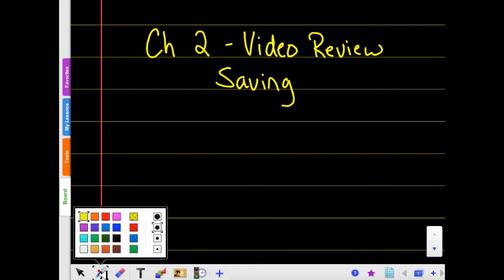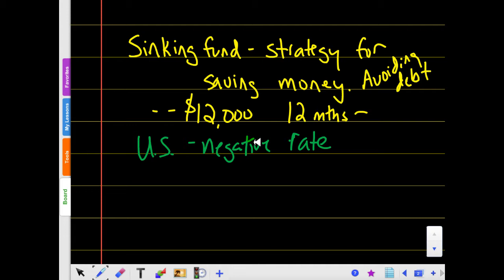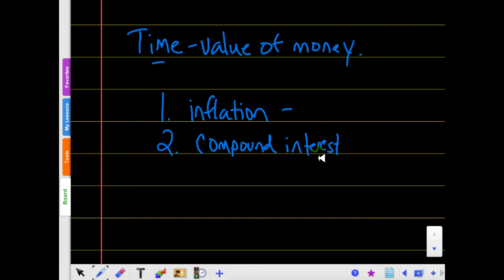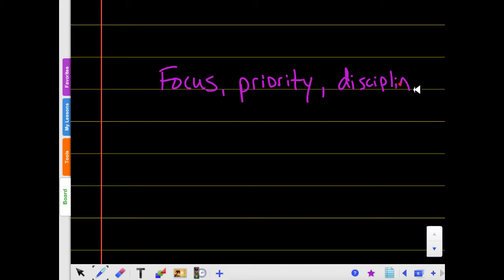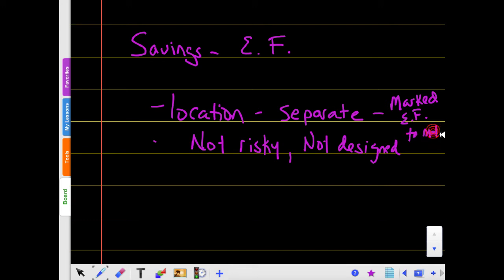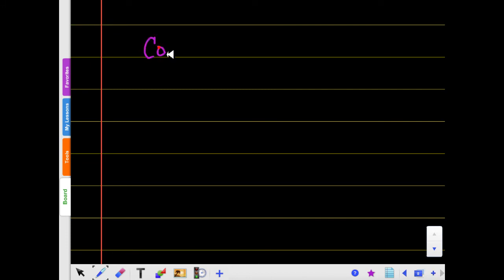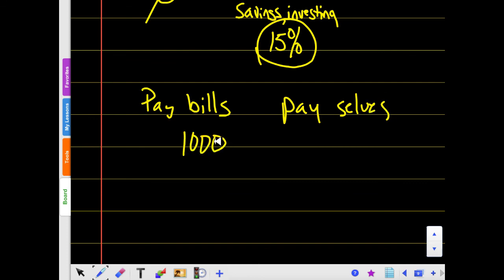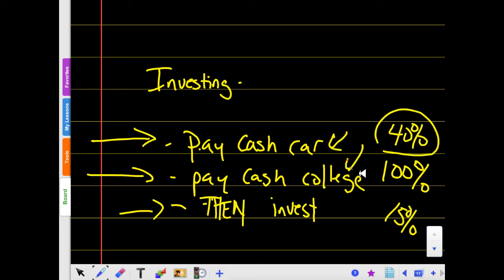Chapter 2 - Saving Test - Video Review